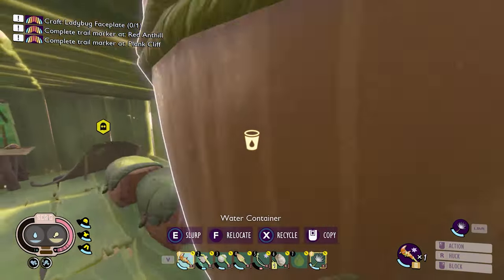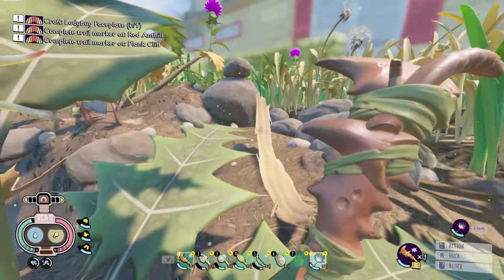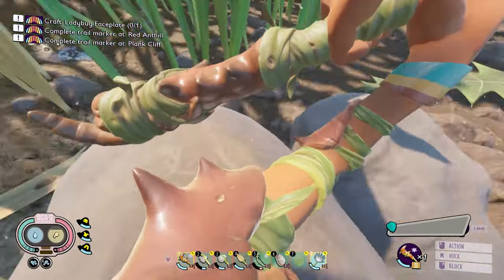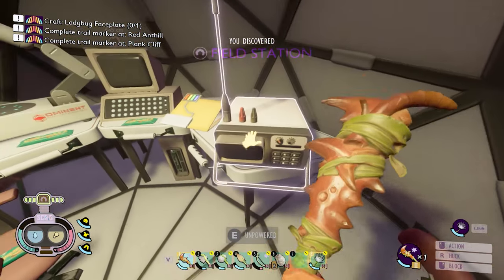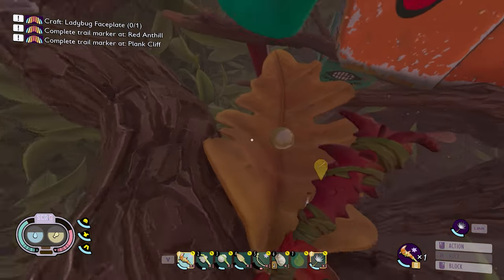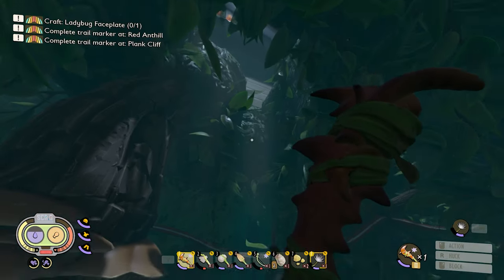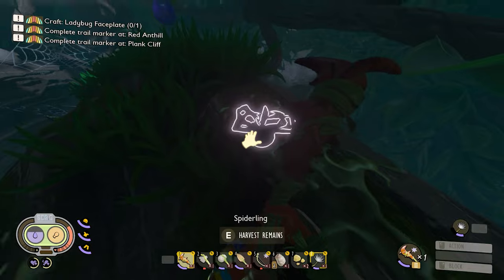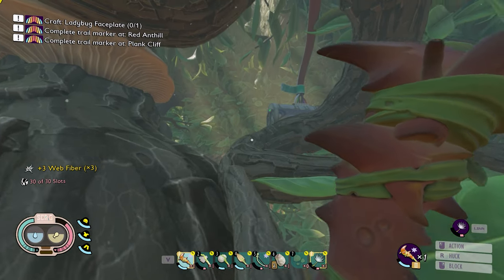Grounded Into The Hedge